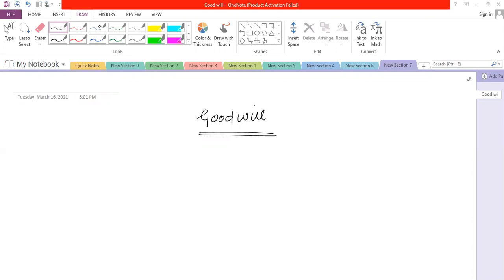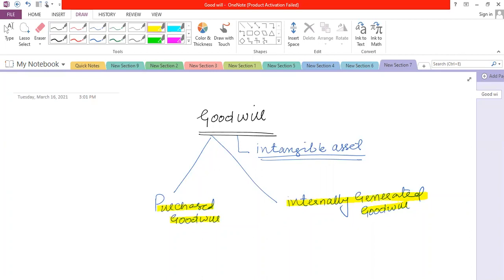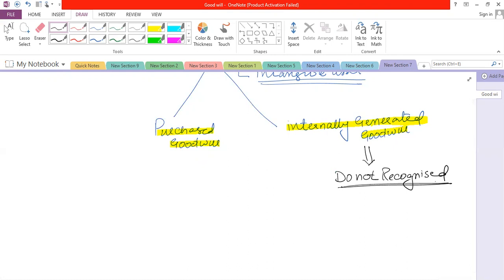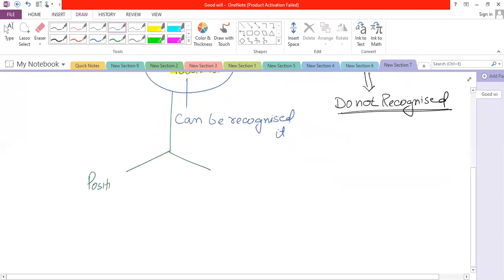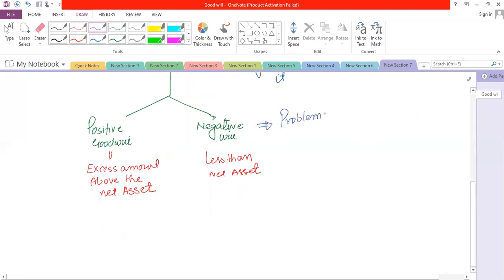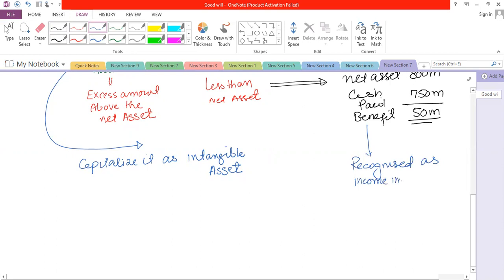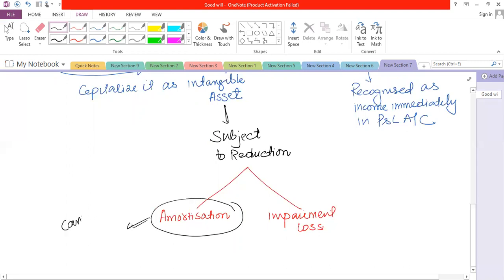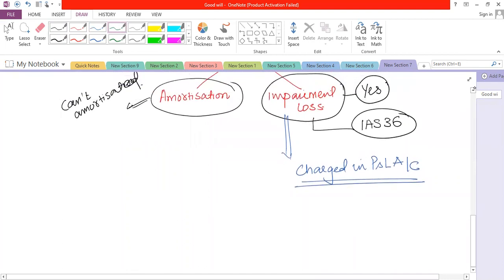Goodwill [Accounting Treatment]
This Video is relevant for ACCA - CIMA- CA ICMAP -ICEAW students